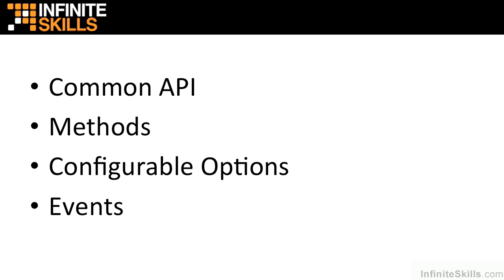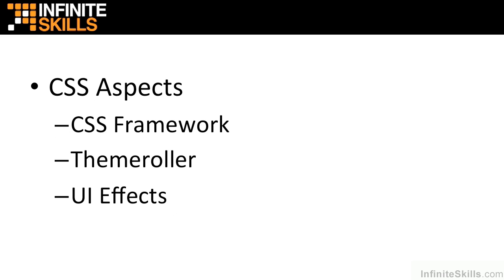jQuery UI Tutorial | What This Course Will Teach You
Want all of our free jQuery UI training videos? Visit our Learning Library, which features all of our training courses and tutorials

More details on this jQuery UI training can be seen This clip is one example from the complete course. For more free jQuery UI tutorials please visit our main website. YouTube